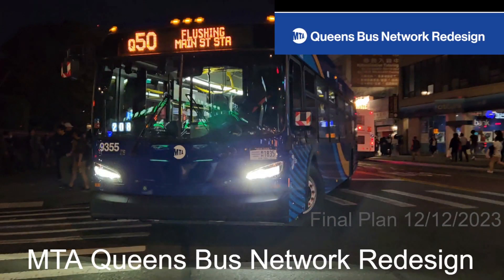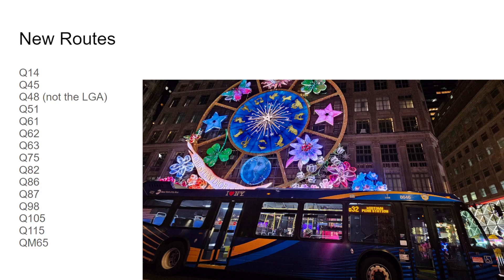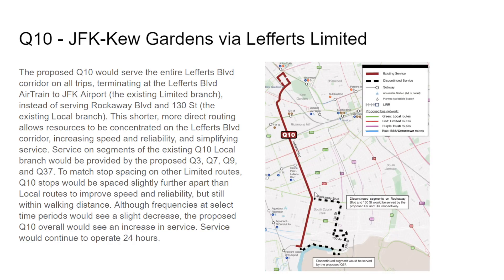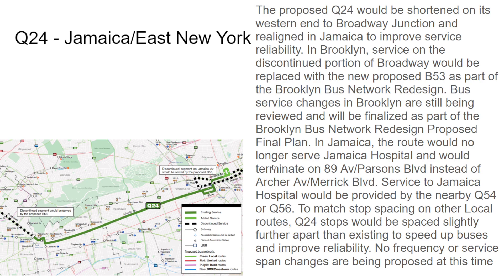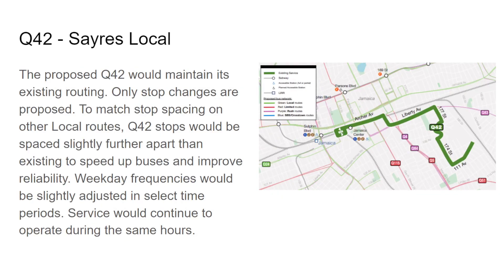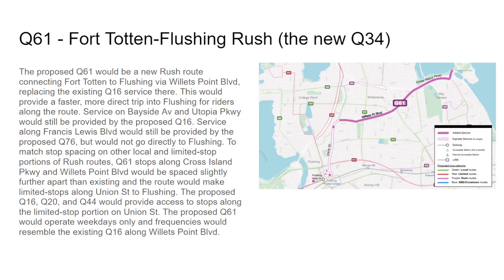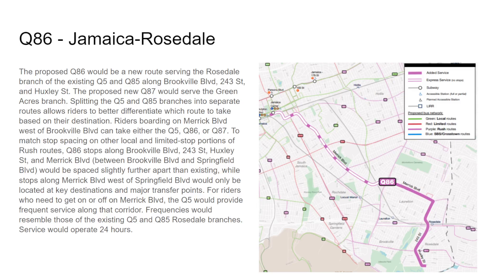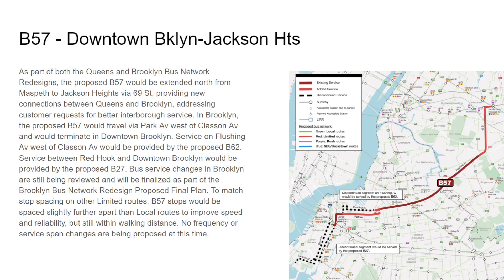OUTDATED AS OF 12/17/2024 - MTA Queens Bus Redesign: Final Plan: Routings Overview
THIS VIDEO IS NO LONGER UPDATED DUE TO A NEW FINAL PLAN RELEASING. THEREFORE, SOME INFO ON ROUTINGS MAY BE OUTDATED.

In this video, I'll be showing you the Queens Bus Redesign Final Plan!

🟢 Spotify created these podcasts!

CHAPTERS
(0:00) Intro
(1:30) What You Wanted!
(3:36) Types of Routes/Frequency Chart
(6:35) Intro to Route Profiles - Routes with same routing, new routes, and discontinued routes
(9:27) Local Routes - Q1-Q115, B53, B57, B62
(59:07) Express Routing changes only - QM3-QM65
(1:02:22) Outro